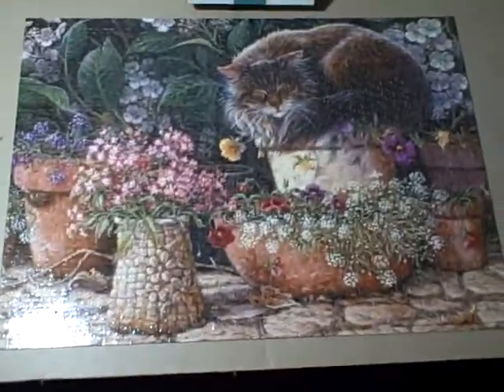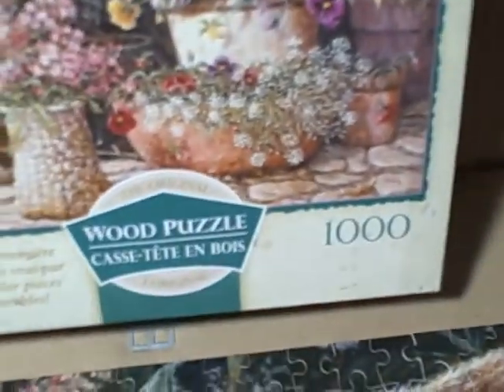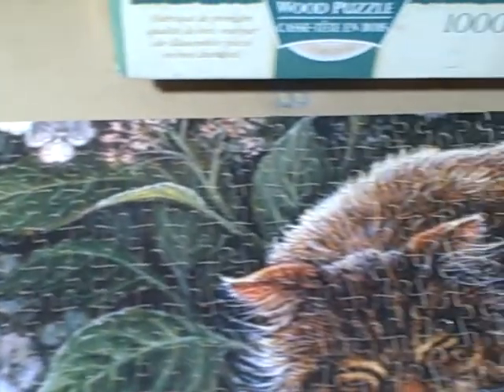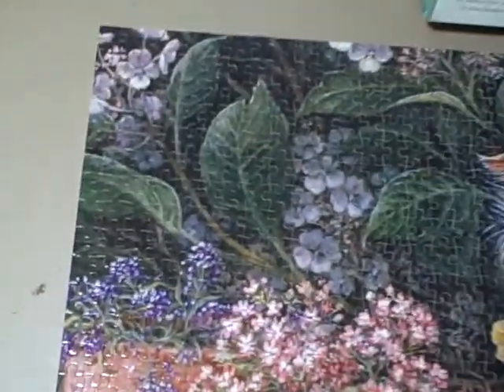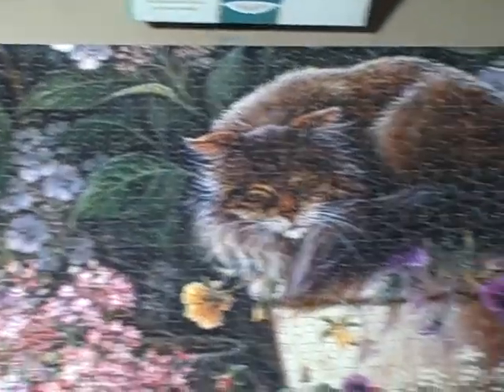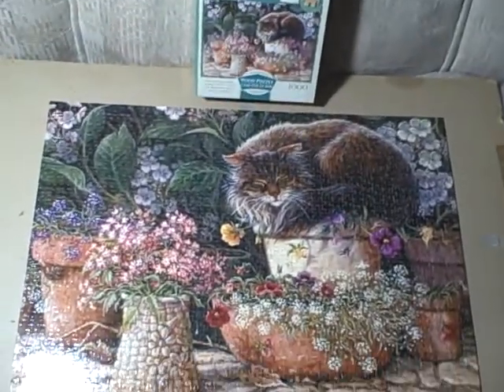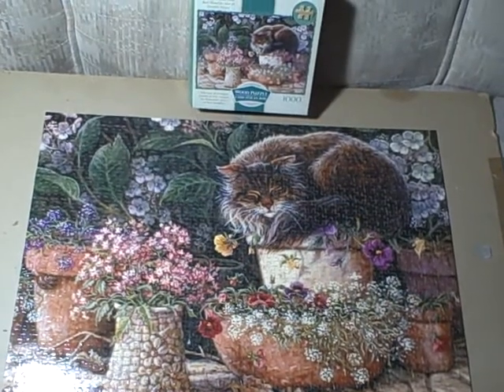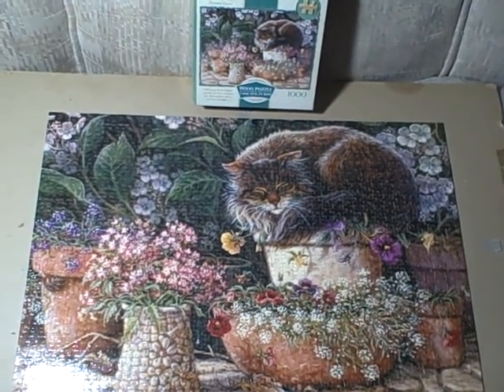1000 Piece Wood Jigsaw Puzzle Pansy Sleeping used # 97271 UPC 072348972714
For sale a 1000 piece jigsaw puzzle. Puzzle is in great shape and does have all the pieces (see pictures). This item is for sale.
PUZZLE TYPE : Rose Art
NUMBER Of PIECES : 1000
MEASUREMENTS : 19 11/16 inches (50.00 cm) by 27 1/2 inches (69.85 cm)
TITLE : Pansy Sleeping
AGE GROUP : 12+